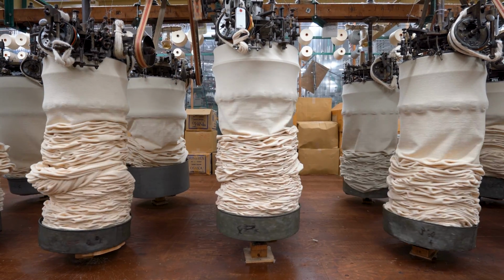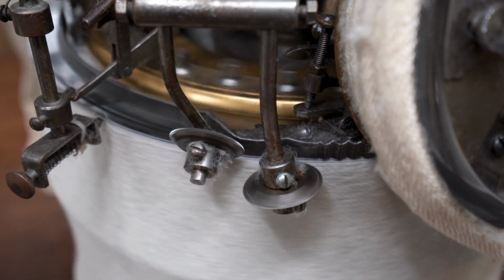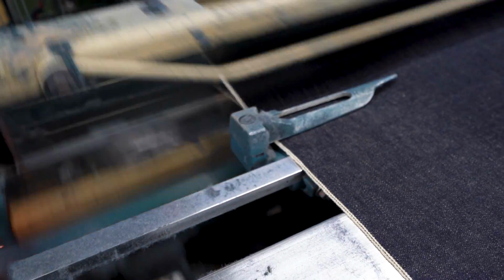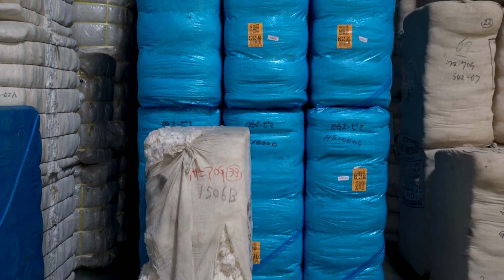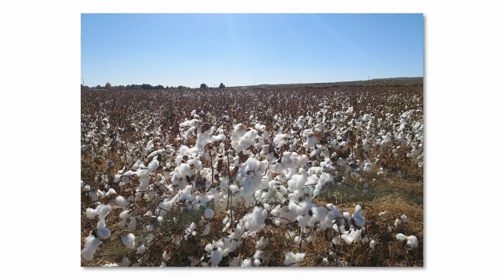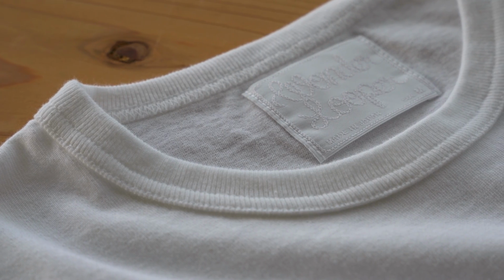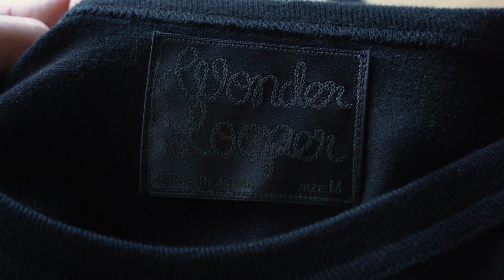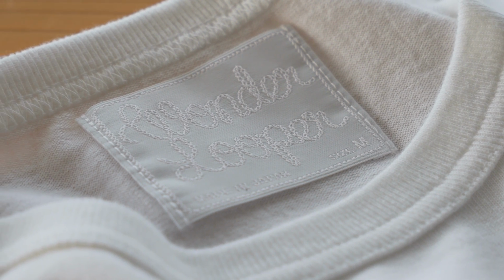Behind the Threads: The Journey of Japan's Ultimate Pima Tsuriami T-Shirt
Delving into the Wonder Looper Ultimate Pima Tsuriami T-Shirt, the pinnacle of premium knitwear, crafted from rare, superior quality Ultimate Pima Cotton on century-old Japanese knitting machines, offering an unparalleled quality that far surpasses that of a typical premium knit.